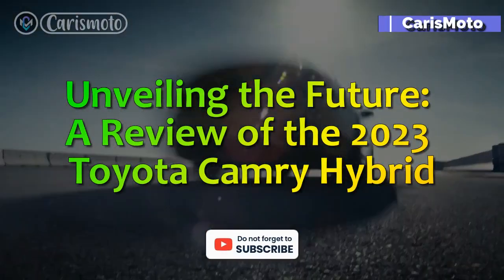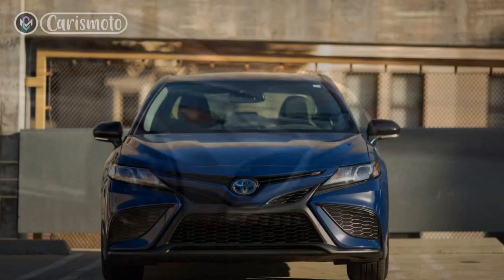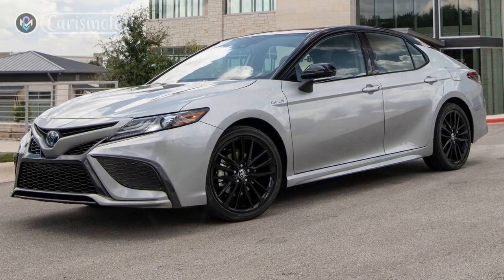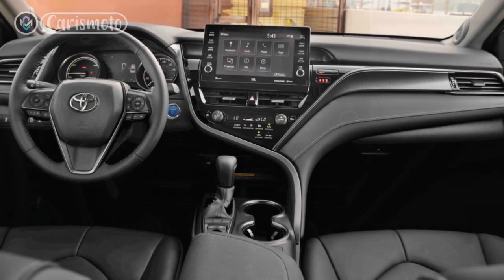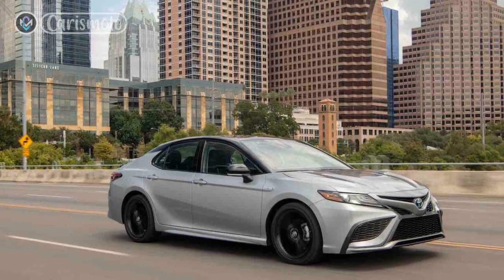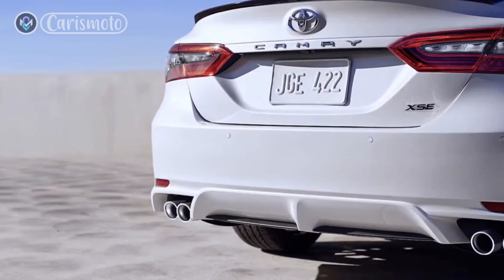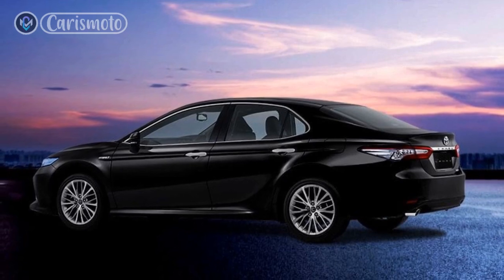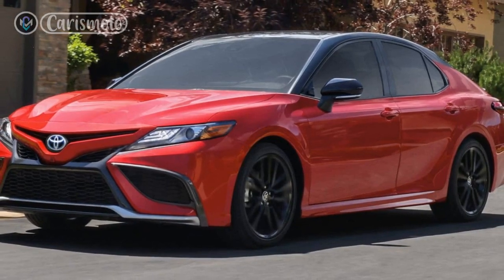Unveiling the Future, A Review of the 2023 Toyota Camry Hybrid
Regards,